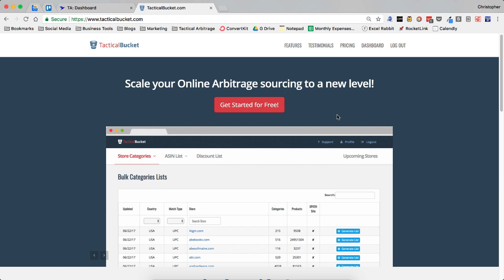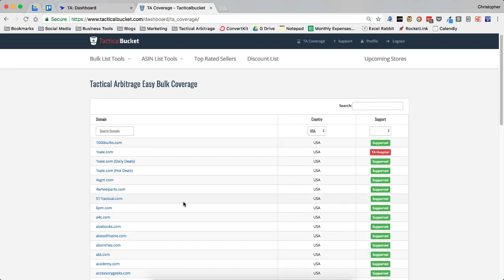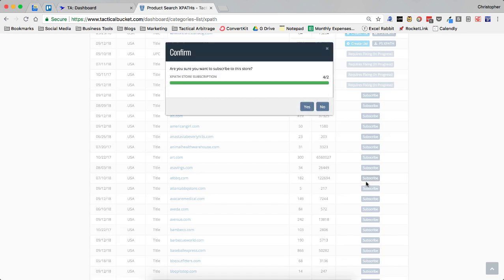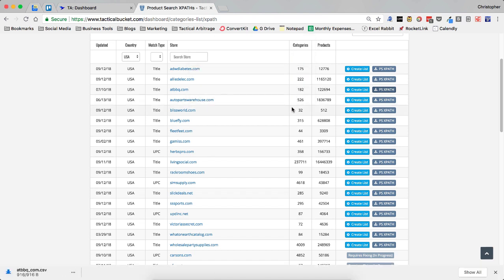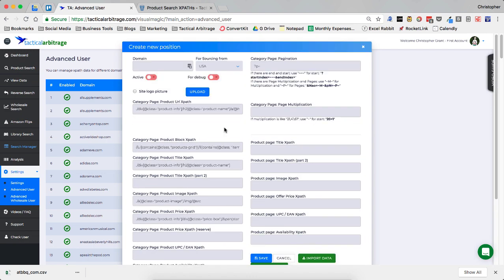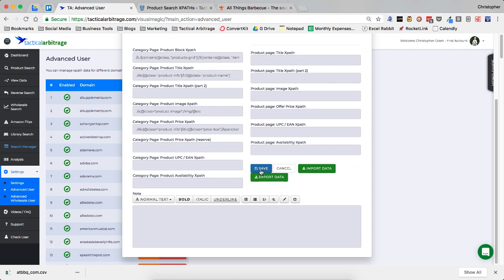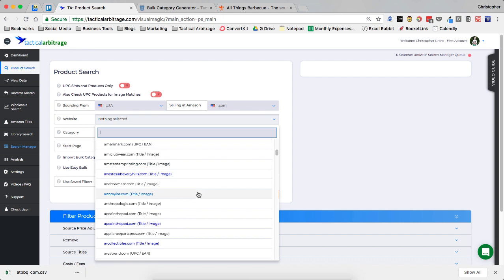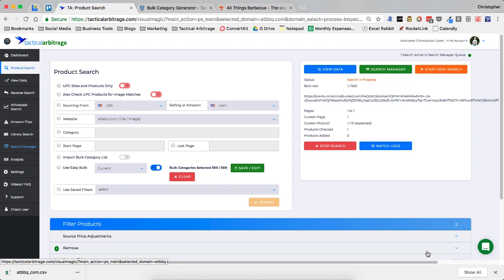Tactical Bucket Tutorial Series - How to Subscribe to an Xpath and Upload it to Tactical Arbitrage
This Tactical Bucket Tutorial Series video focuses on how you can easily and quickly add an Xpath site (this is basically adding a site to Tactical Arbitrage that is not already included) using Tactical Bucket's Product Search Xpaths.

There is a bonus to adding these Xpath sites!

They also work in Reverse Search on TA 🔥

You are even able to upload a JPG file of the sites logo if you choose to make it easy to recognize while running multi-scans.

If you are looking for a 10-Day Trial to Tactical Arbitrage be sure to use code CLEARTHESHELF when you sign up!

There are several other useful tools for Online Arbitrage as well.  I have them listed below and if you search my channel i should have tutorials or reviews for just about all of them.